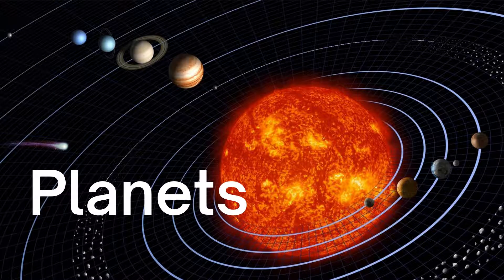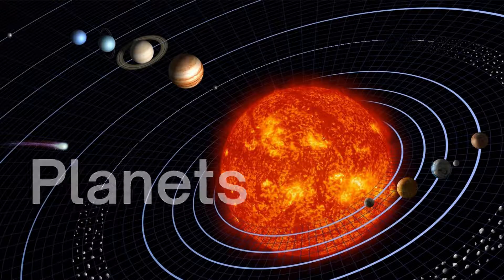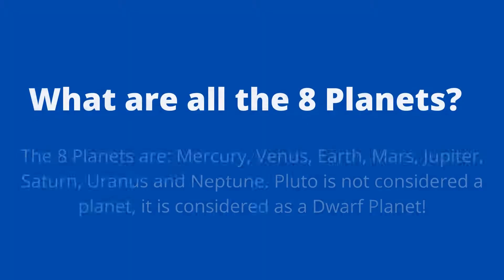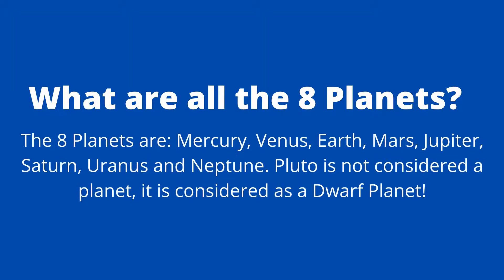Planets | What are all the 8 Planets? | Educational video. (Explained)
What are all the 8 Planets? | Lets Learn With MN (Explained)
Chapters!:
0:00 Intro
0:06 What are all the 8 Planets?
0:23 Mercury
0:30 Venus
0:36 Earth
0:40 Mars
0:46 Jupiter
0:55 Saturn
1:01 Uranus
1:10 Neptune
1:18 Outro